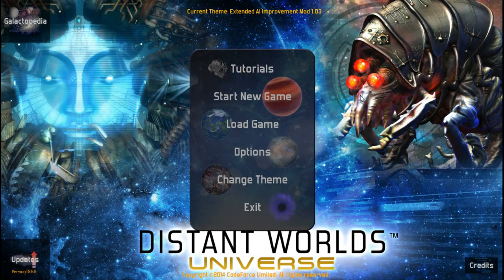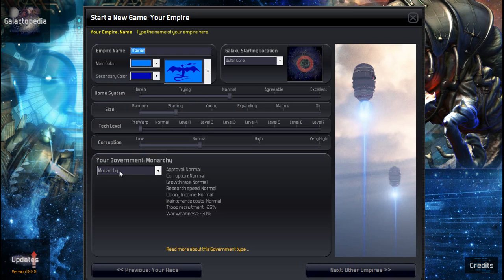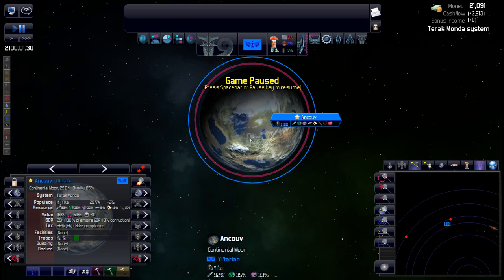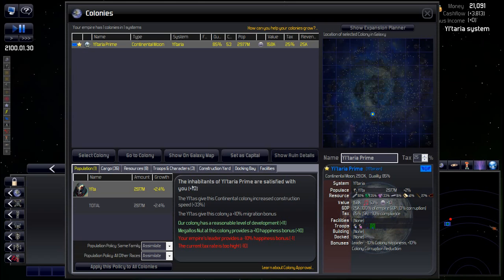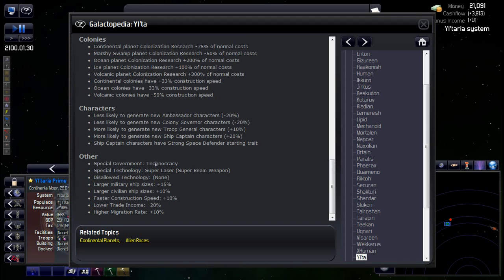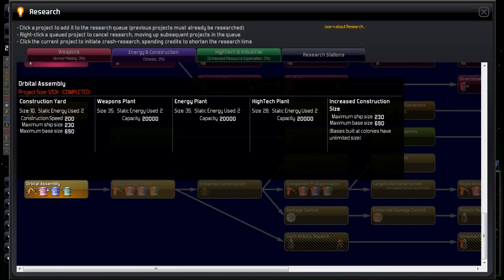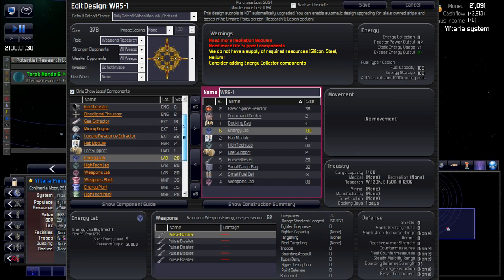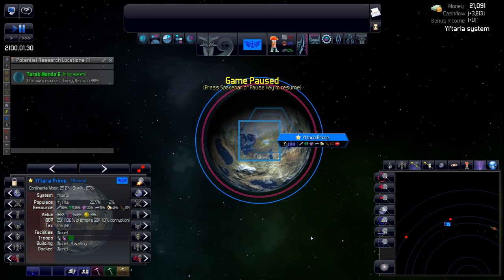Distant Worlds - Yl'ta + AI Mod - Ep001 - Getting Started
Distant Worlds Universe (V1.9.5.9 Public Beta)

This time, we play as one of the new Avian races in the Extended Universe mod by Haree78.

We also step out of my comfort zone by blindly utilizing Icemania's AI Improvement Mod (1.03) which improves various elements of the game and makes the AI players smarter about their choices. My limited experience this mod is restricted to the very early stages of the game (preWarp and a little beyond) so my first war with it should be quite interesting - to say the least! Watch me fumble! ;-)

I am also using a HUD Icon Set from Blackstork's Alien Immersion Mod

Game setting are as follows:

Galaxy: Spiral
Stars: 700
Size: 8x8 Sectors
Expansion: preWarp
Aggression: Unstable
Difficulty: Hard (No scaling)
Research: Expensive (240k)
Space Creatures: Many
Pirates: Few, Weak (Nearby - Respawnable)

Colony Prevalence: Plentiful
Independent Aliens: Plentiful
Colony Influence Range: 80%
Enforce Colonization Range Limits: 0.50

Race: Yl'ta

Galaxy Starting Location: Outer Core
Home System: Normal
Size: Starting
Tech: preWarp
Corruption: Normal
Government: Technocracy

Other Empires: 9 (Alien indies can become Empires)

Victory Conditions: 100% of 100%/100%/100%
Tech Trading: NOT Allowed
Enable: Original DW Story Lines
Disable: Shakturi Story Lines
Enable: Disasters, Race Events, Shadows Story Lines